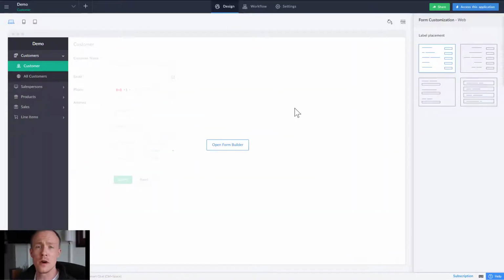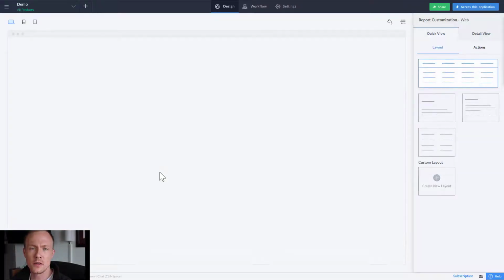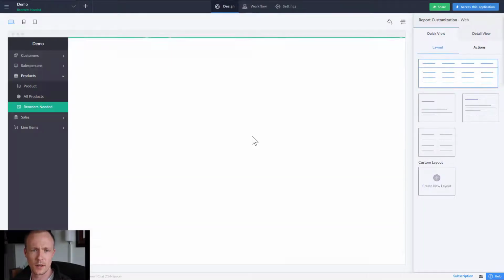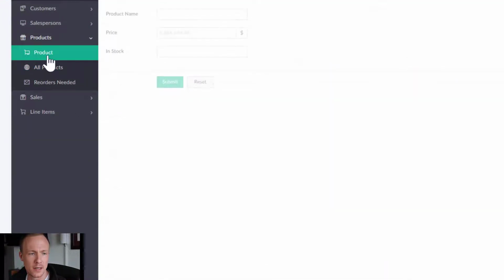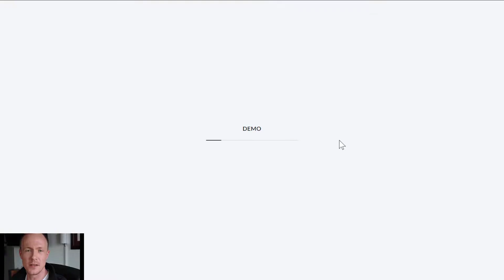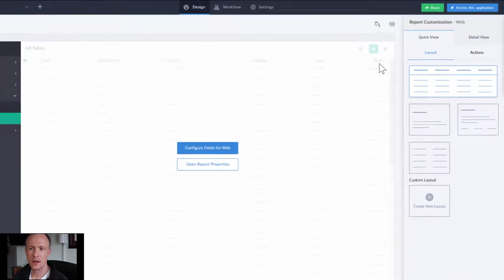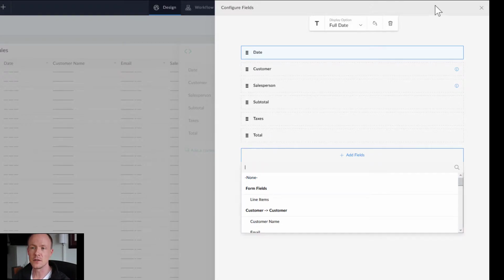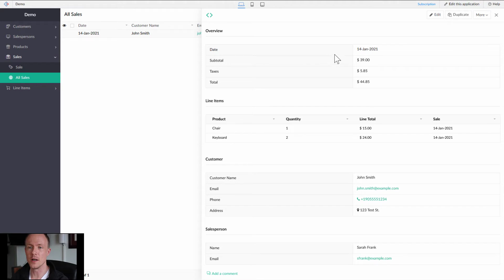Zoho Creator Basics [PART 4] - List Reports - Function Dynamic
List reports are a simple way to view and organize your data in Zoho Creator. Filters and criteria can be applied to reports to give you different snapshots for each form. Also, the data show can be completely customized. This video will show how to do this.

Learn how to create your own application for your business. This series will cover how to build an application using Zoho Creator.